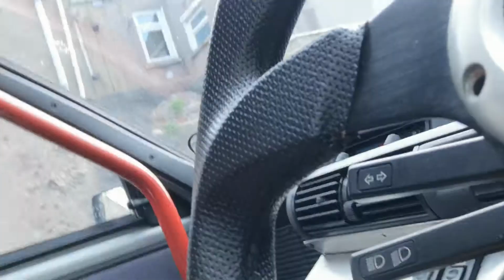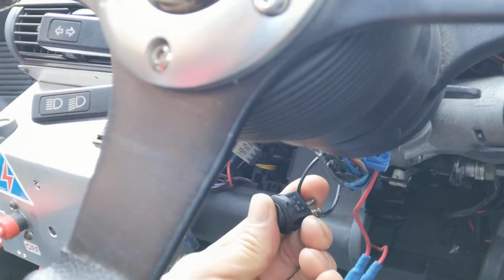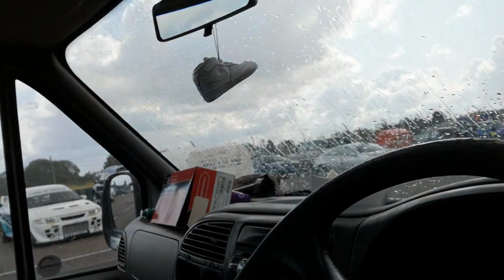Fiat Track Car E6 Japanese Sprint Series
In today's video we took a trip to Croft Circuit for round 6 of the Japanese Sprint Series.